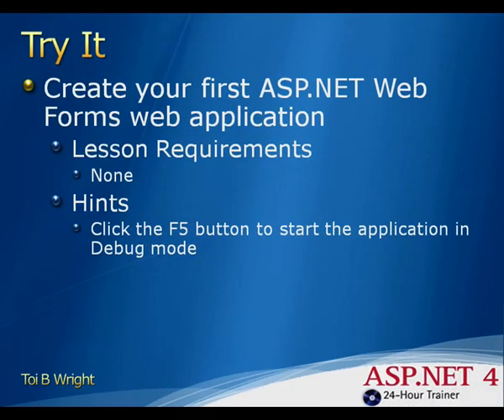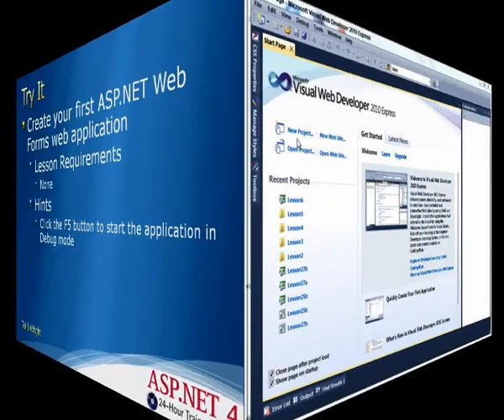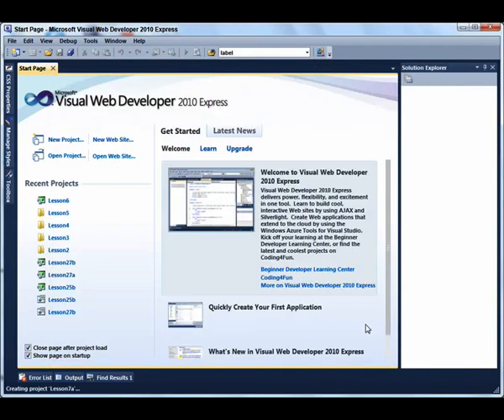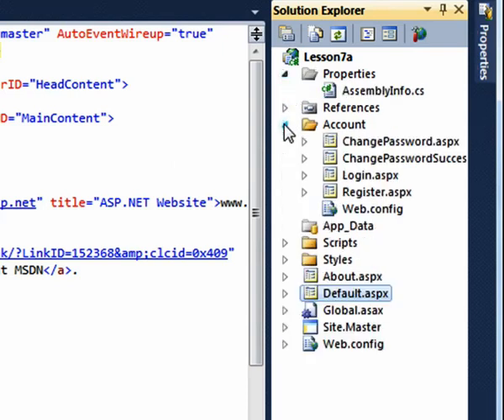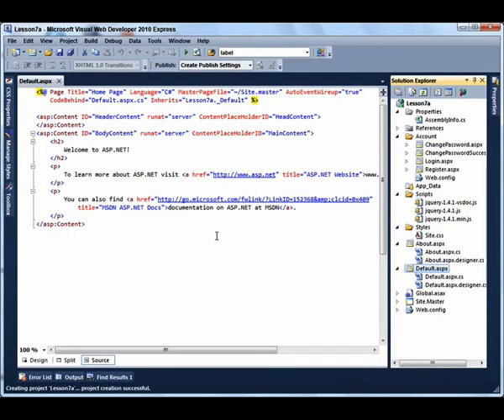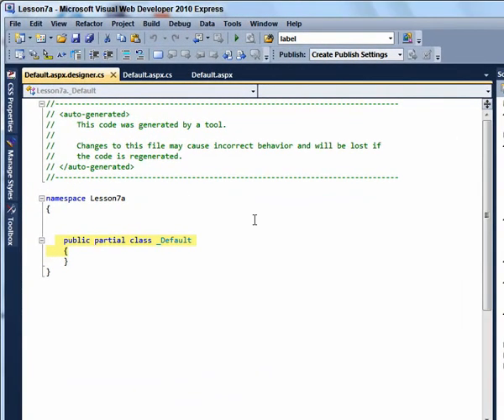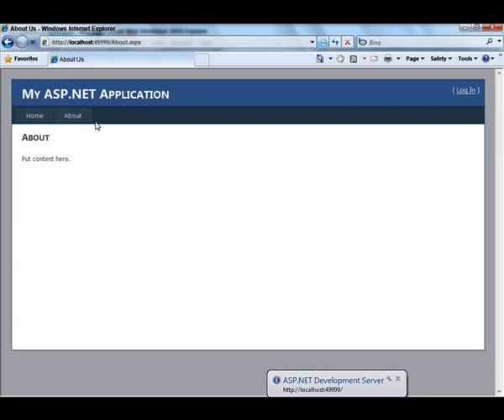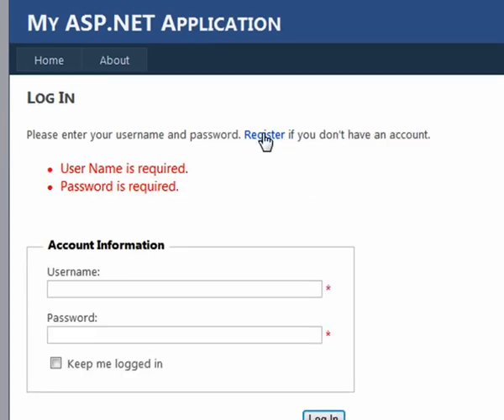Lesson 7A - Your First ASP.NET Web Forms Web Application